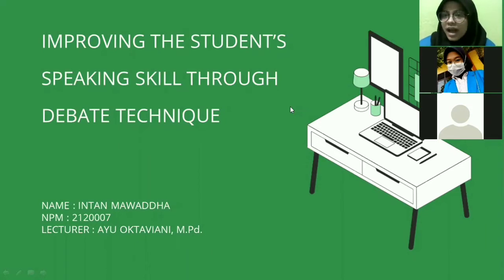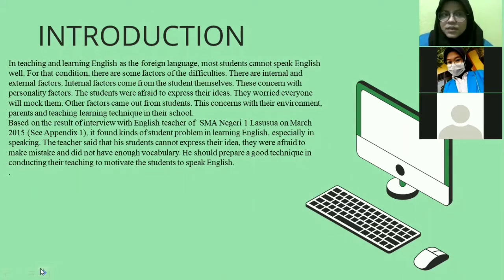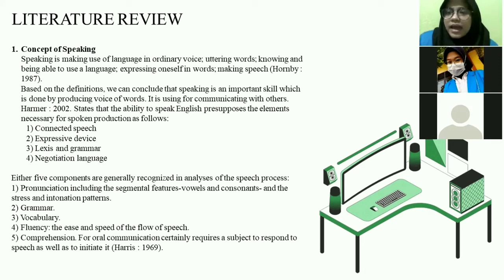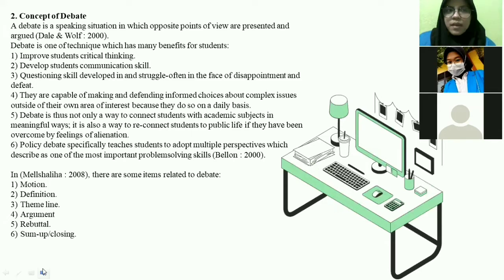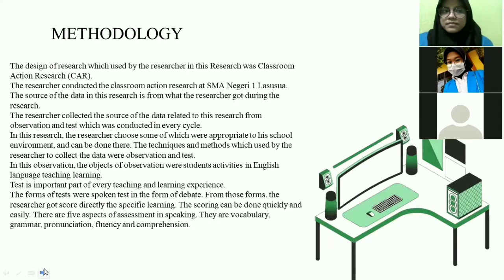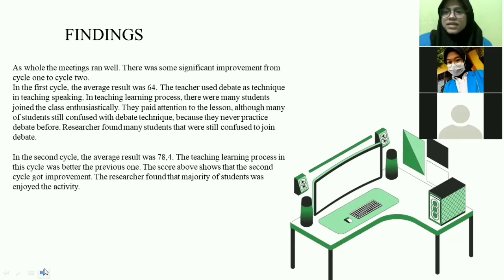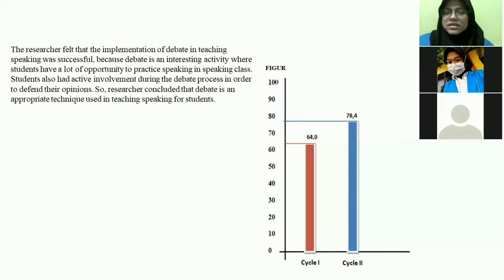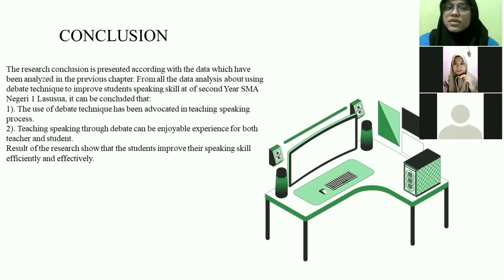Presentation - Improving The Student's Speaking Skill Through Debate Technique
Assalammualaikum warahmatullahi wabarakatuh, This is my final exam for Speaking for Academic Purpose

Name: Intan Mawaddha
Npm : 2120007
Lecture: Ayu Oktaviani, M.pd.

Wassalammualaikum warahmatullahi wabarakatuh...